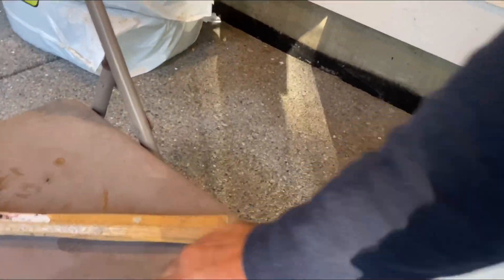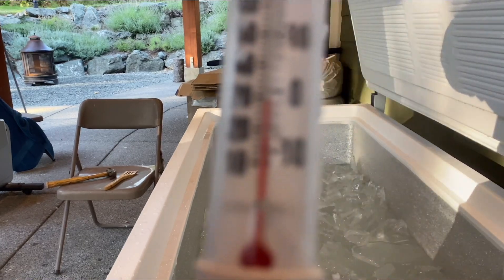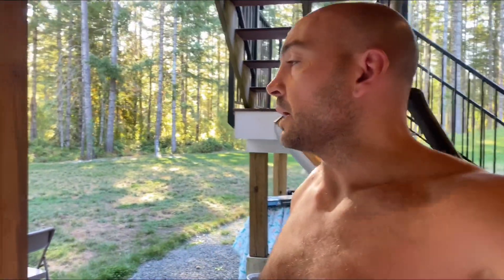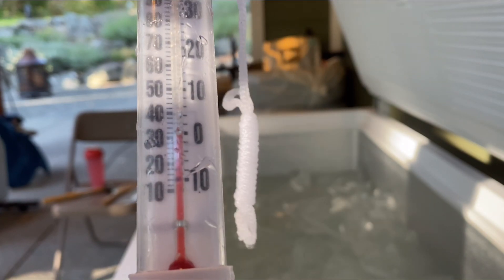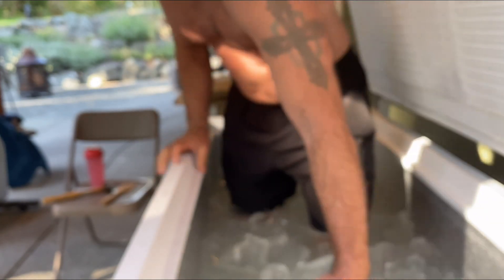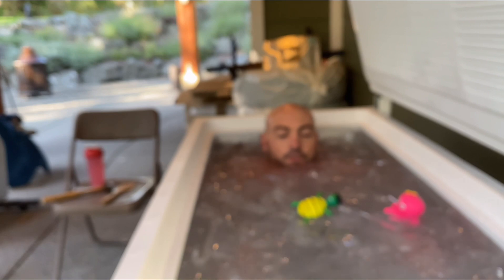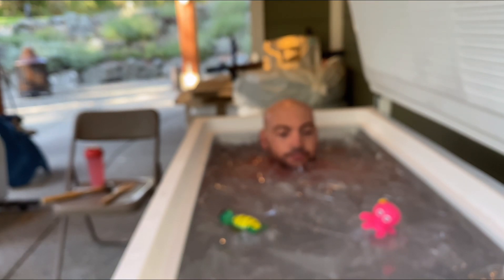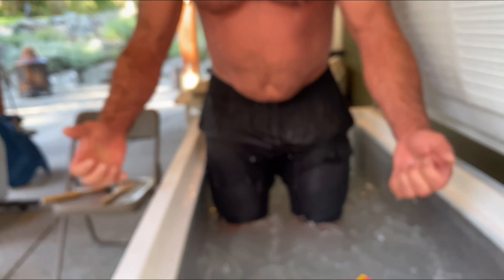canadian icebath iceprep viral video icetherapy iceplunge selfcontrol discipline selfcare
Full Canadian IceBath prep and plunge